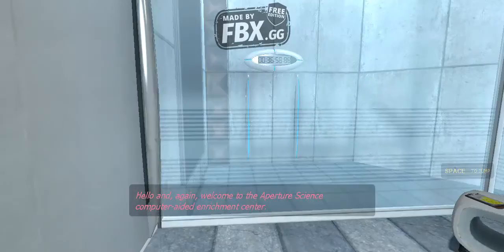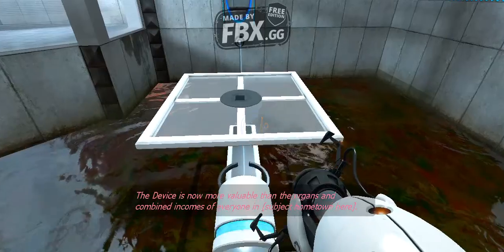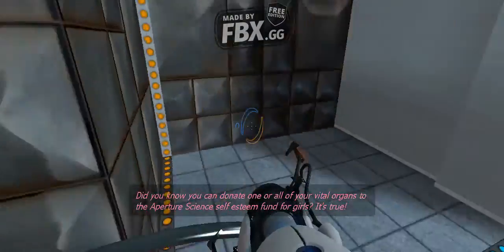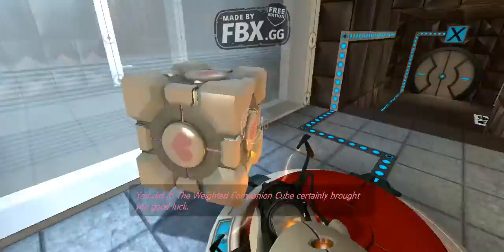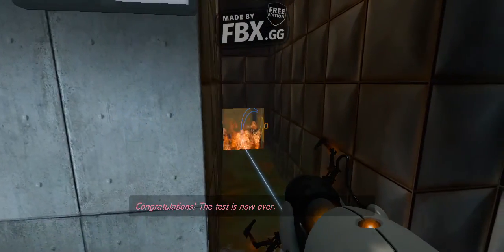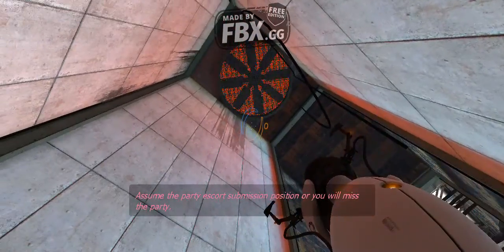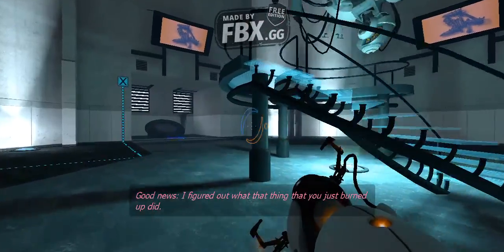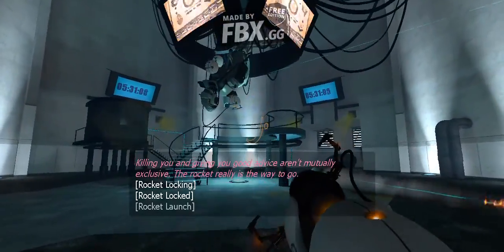Portal 1 No commentary unedited walkthrough/gameplay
Portal™ is a single-player game from Valve. ... The game is designed to change the way players approach, manipulate, and surmise the possibilities in a given environment; similar to how Half-Life® 2's Gravity Gun innovated new ways to leverage an object in any given situation. This is me playing Portal unedited with no commentary, Enjoy!